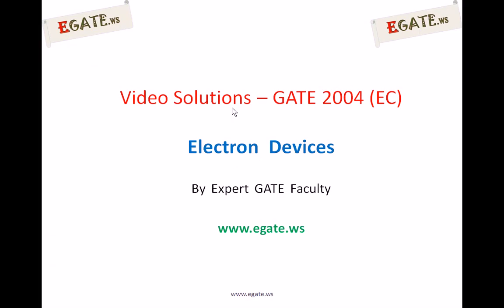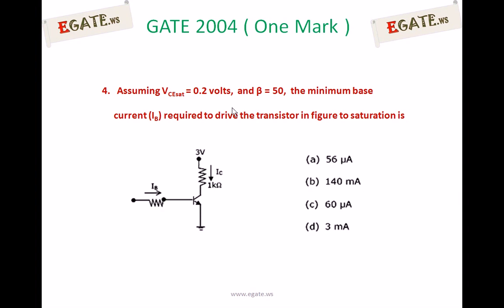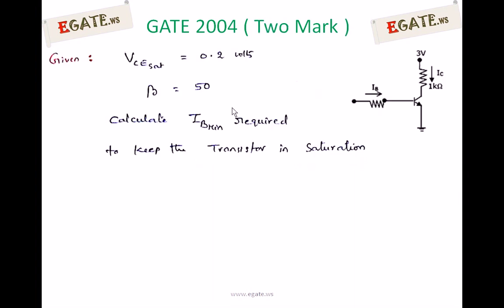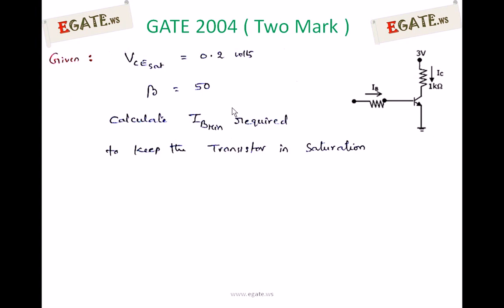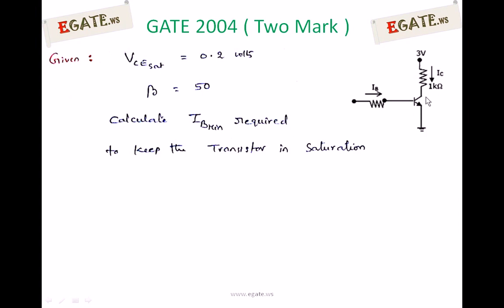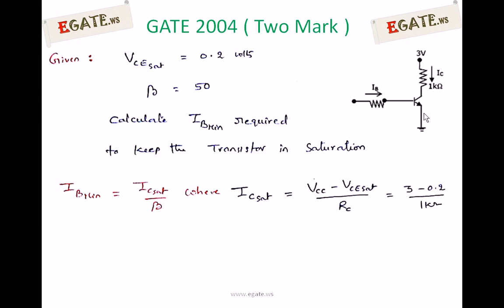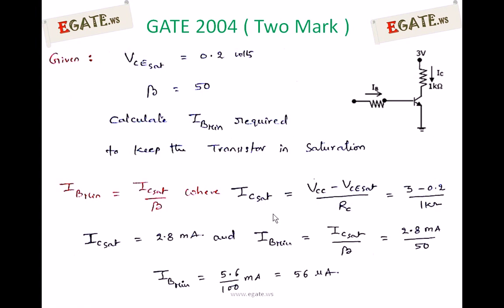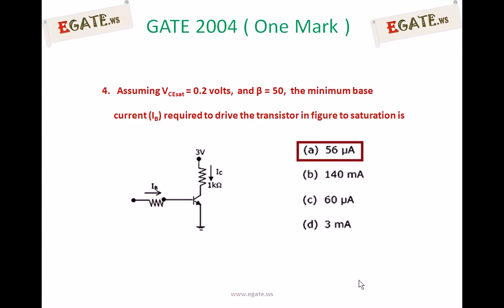Video Solutions to GATE 2004 ECE (One Mark) - BJT Transistor Operating Region (2)